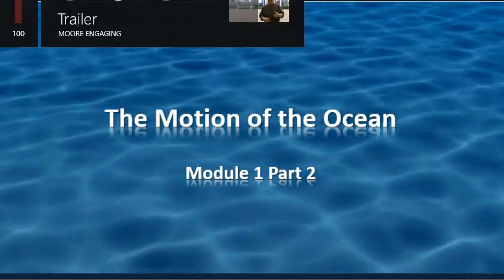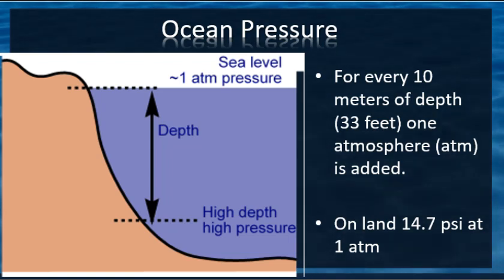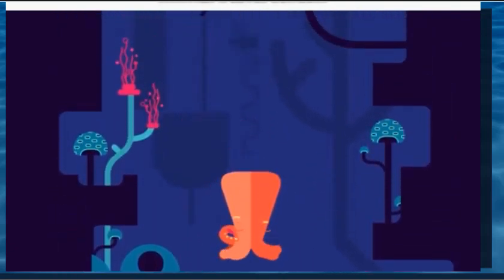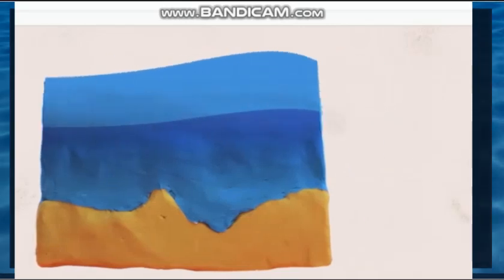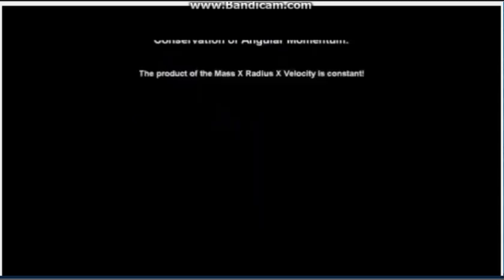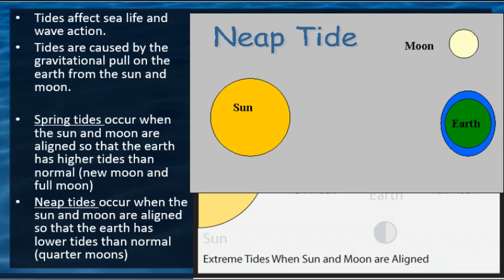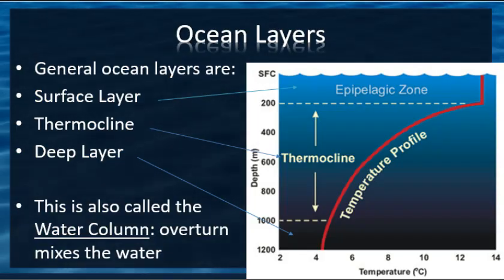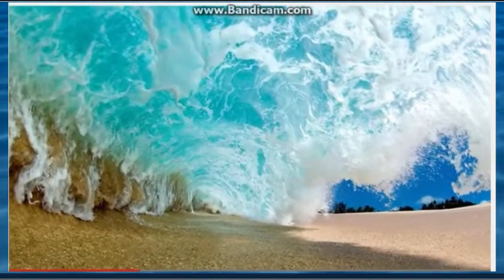Marine Bio 1B